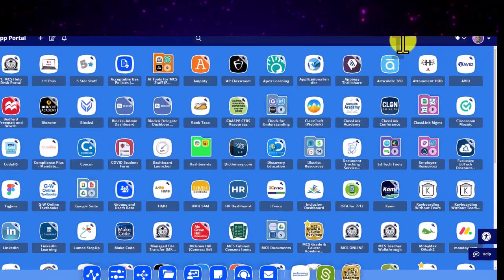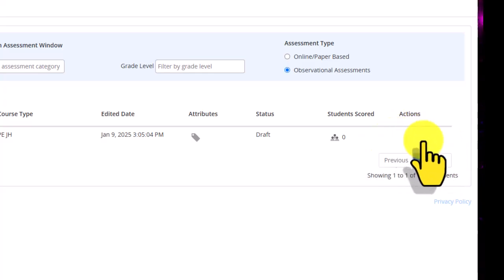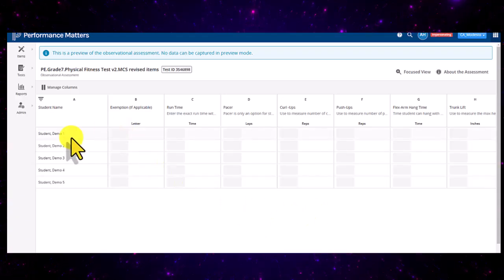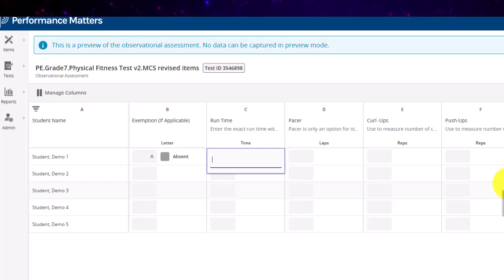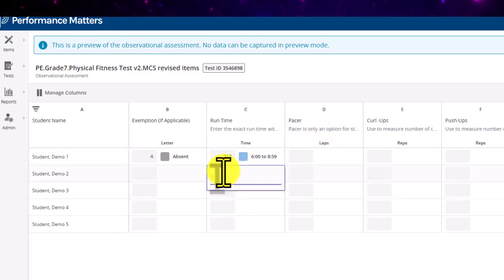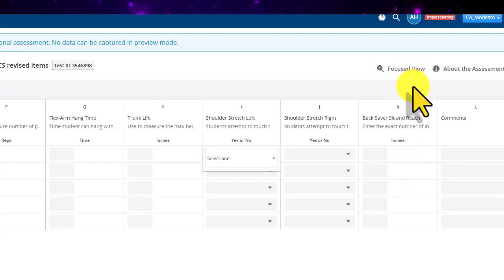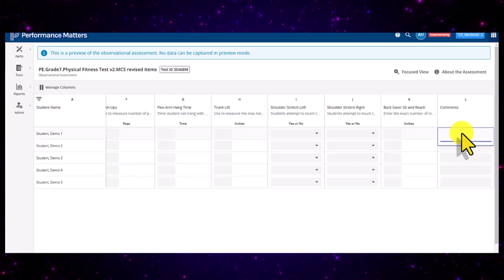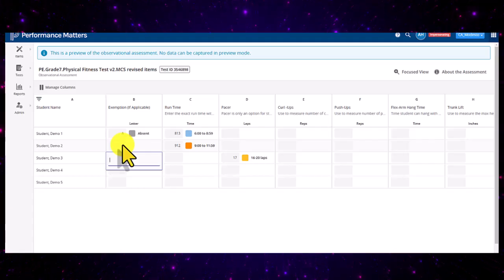PFT: How to Record Your Scores Online in Performance Matters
Each year, MCS teachers administer the Physical Fitness Test to students as a part of statewide testing (PFT).  When collecting and submitting this data, we enter this data in Performance Matters via the Observational Assessment score entry tool.  This video takes you through how to enter this information so you are prepared after you administer testing.